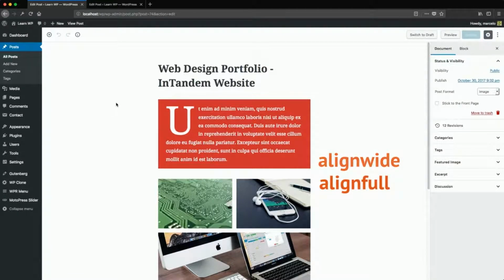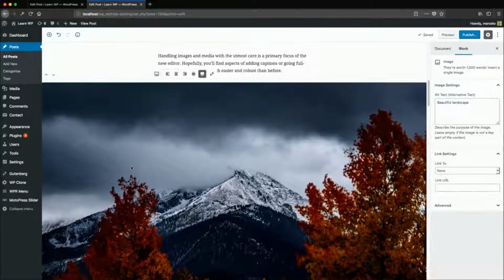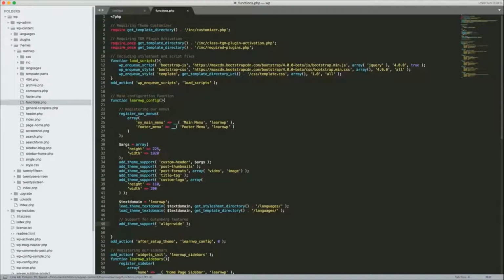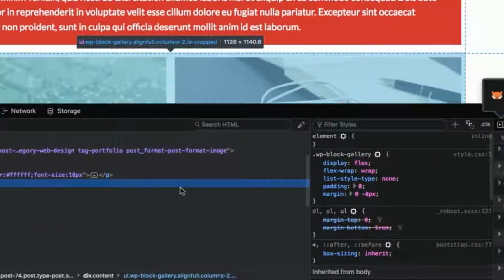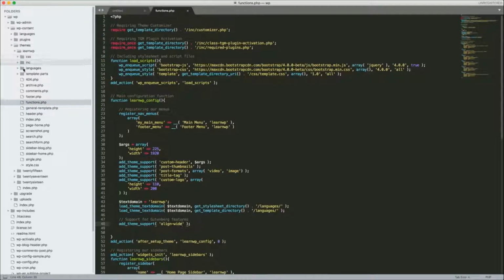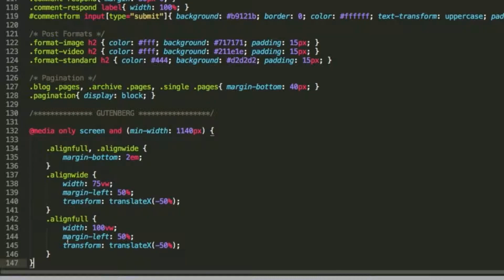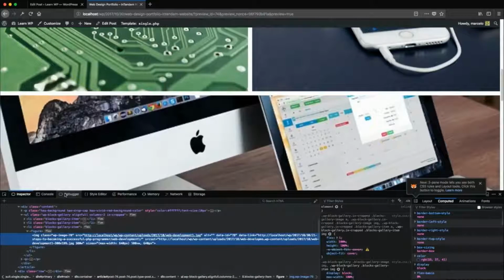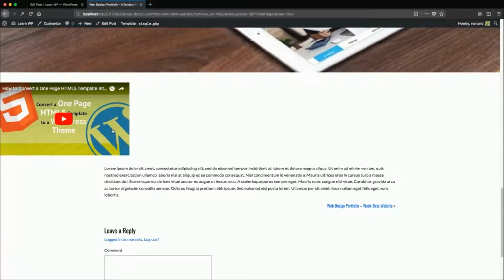How to Get Your Theme Ready for Gutenberg (3/7)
Learn everything about WordPress Theme Development.

In this tutorial series, I explain everything you need to know to make your themes ready for the new WordPress editor, called Gutenberg. The videos are a must see if you are a theme developer or someone interested to know about this new cool WordPress feature.